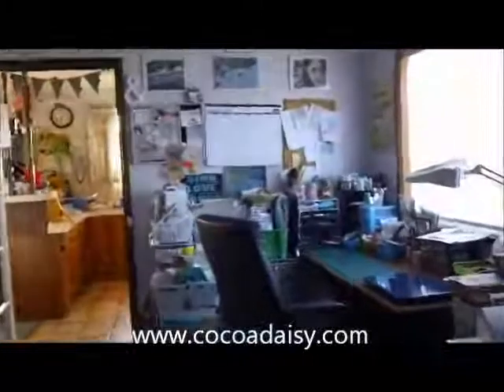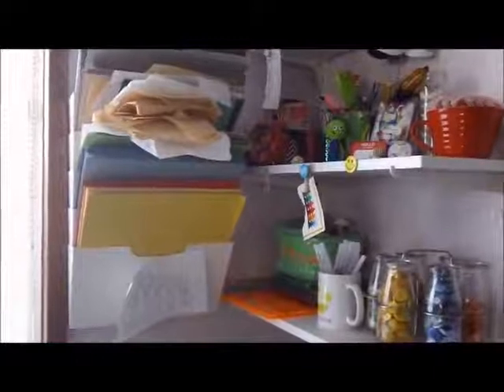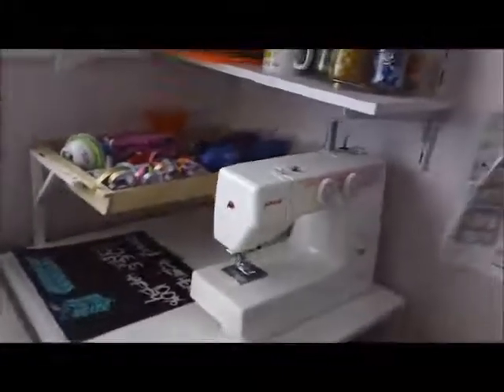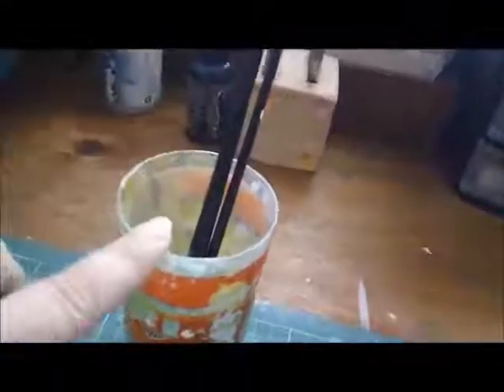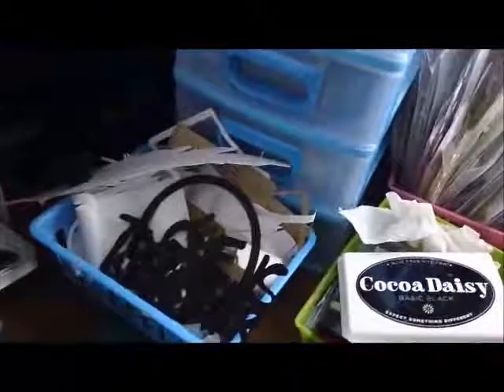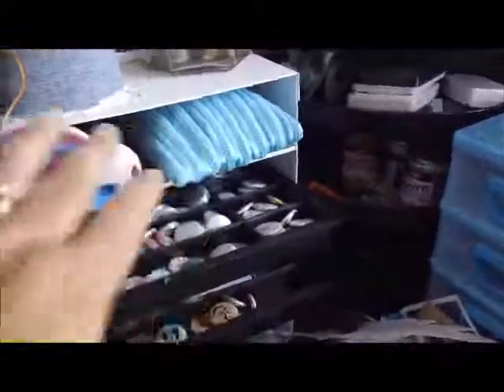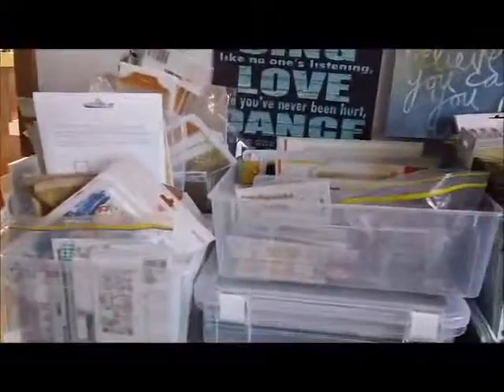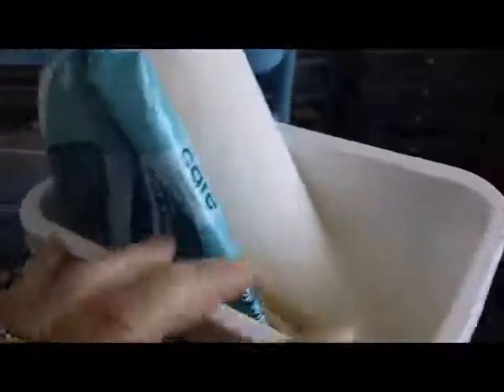My Scrap Space April 2014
A little tour of my scrap space as it is, April 2014. Sharing this on a blog post for Cocoa Daisy.